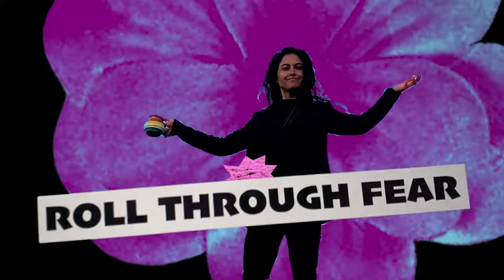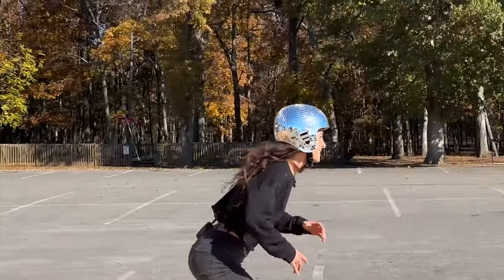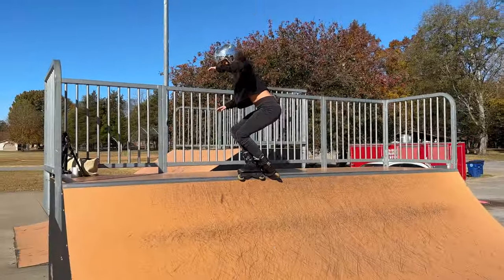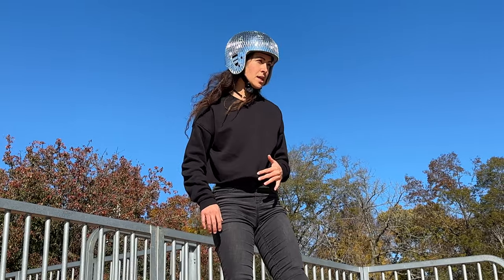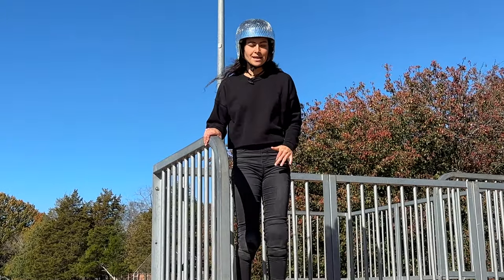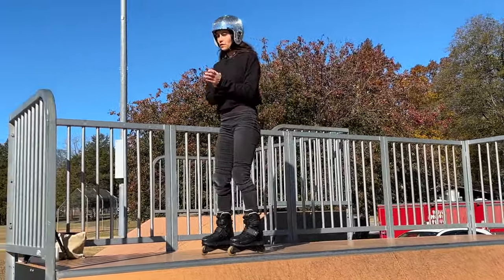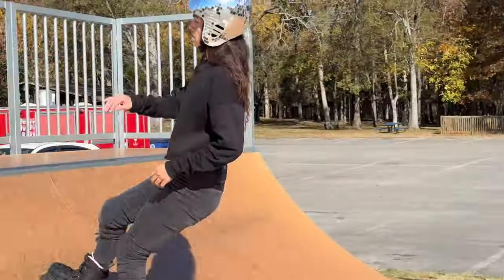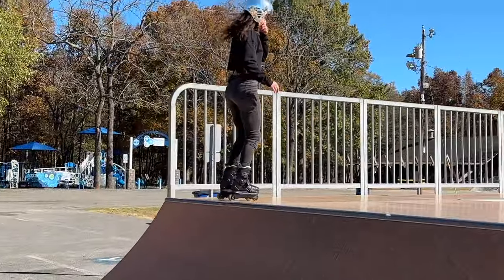Inline Skating Tricks! How to Topside Honey 🍯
Keep going ⚡️